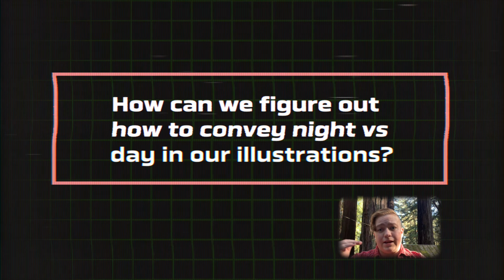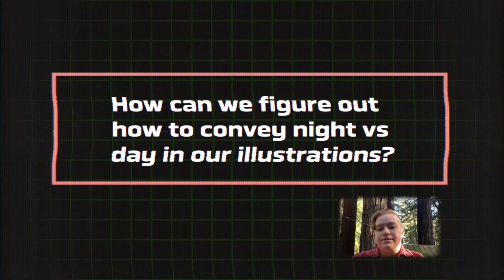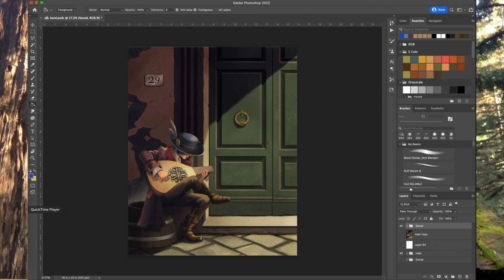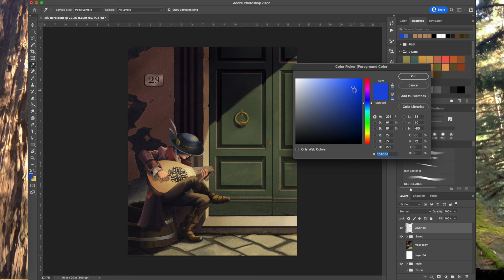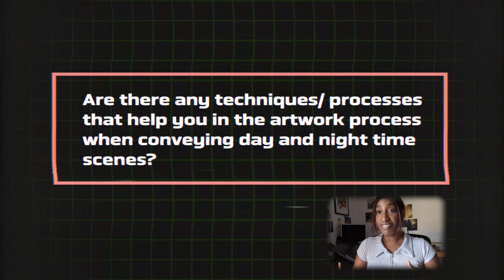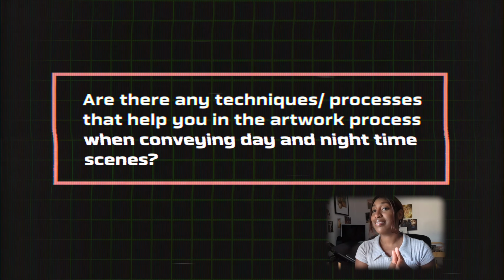Color Theory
Get ready to experiment with color! Take your illustrations to the next level, by using color to advance your visual storytelling.

Color Theory is an important topic for every artist to know about, however it is very extensive. In this video we are covering some of the basics, and how to get started!

Hear from professional illustrators about getting started with color theory, using it to create color palettes, selecting colors to convey the mood or time of day of your piece and more. In this video you will hear from two illustrators, Sebastian Timpe, an illustrator from our ITSme Learning Mentorship program, and Monique Steele, an illustrator represented by Illo Agency!

Intro by: ITSme Learning Creative Director Bhavi Patel
Featured agent/speaker: Sebastian Timpe, an illustrator from the ITSme Mentorship Program and Monique Steele, illustrator represented by Illo Agency
Art Featured: By Illustrators as credited from the ITSme Society Agencies
Produced by the ITSme Learning Team: Emily Coggins, Cassandra Smith, and Seb Arango
Edited by: Singulare